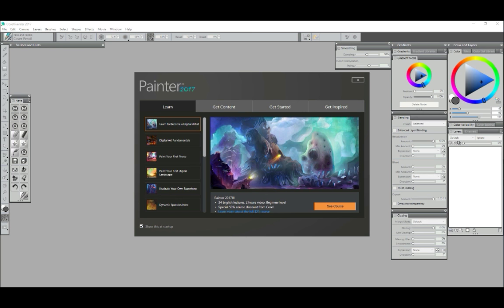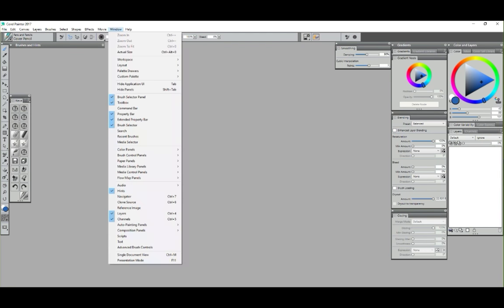Manga Art Palette and workflow featuring Hector Lujan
Introduction to the Manga palette layout to streamline your painting workflow.